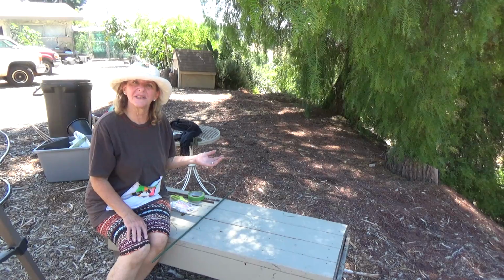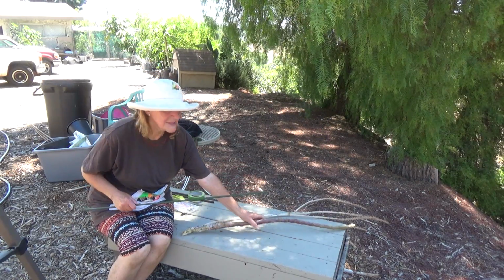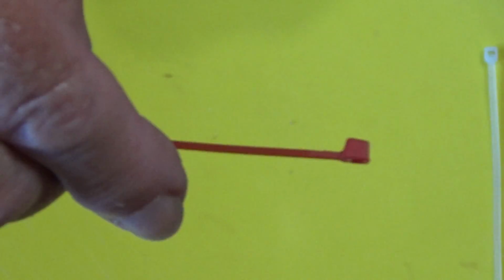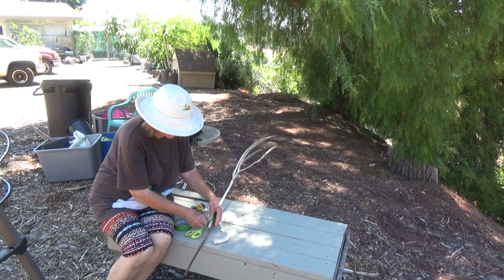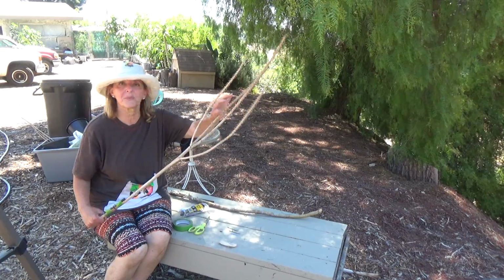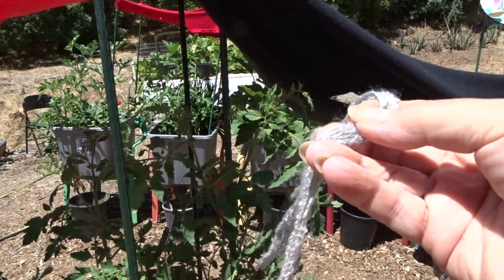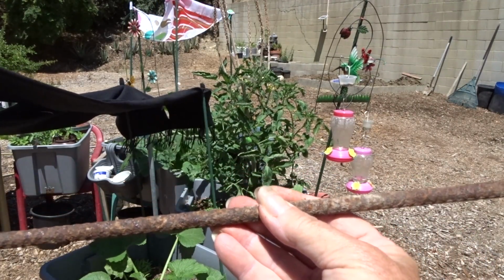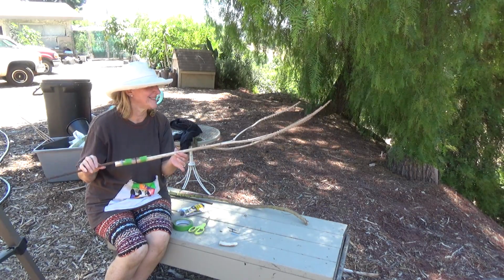MY Favorite EASY Tomato Plant STAKE & Tie Material FREE DIY Support Cage Trellis Cucumbers Peppers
How to Stake tomatoes easy and free, fun to make a simple trellis, and prune and stake plants as they grow,  Easy to make the stake size you need, or make longer as needed.  With these stakes, no cage is needed, and methods to tie up growing plants too.

This is TULLE that Great Fabric SO CHEAP and last all year outside here, here is an aff. link to check out, many colors, I usually get one of the greens, but any color will work great